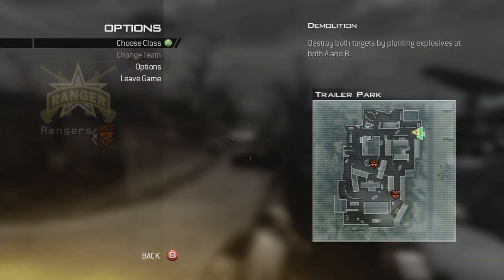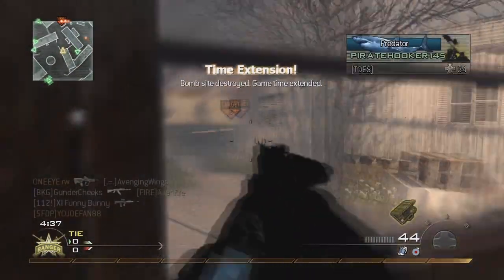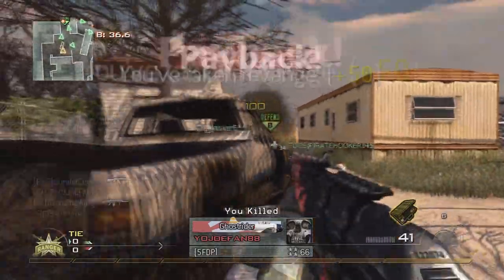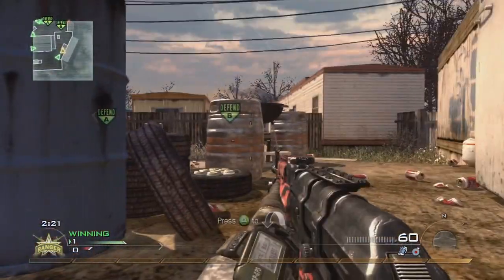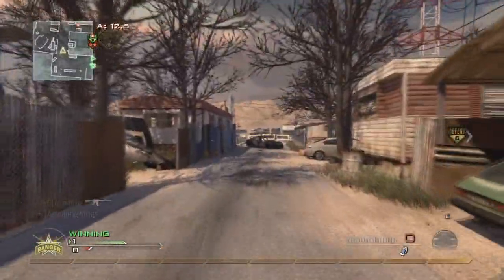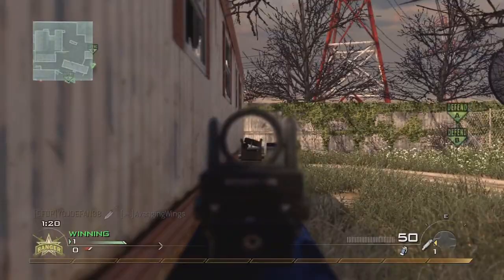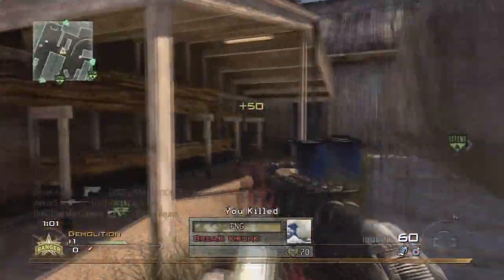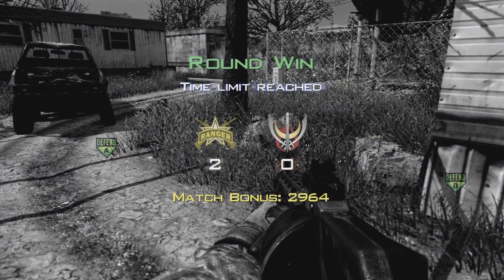46-3 First Ever Game on Trailer Park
Video Description: GunderCheeks here guys. Want to thank the LGU for giving me a chance to post this video, you guys truly have something special here. This is my first EVER game on any of the Resurgence Map Packs, and I was very proud of the final outcome.

Capture Device: HD-PVR

Setup: AK-47w/FMJ
Striker w/FMJ

Marathon
SP
Ninja

Match Type: Demolition

Score: 2-0

Map: Trailer Park